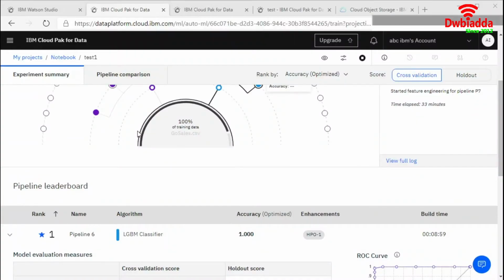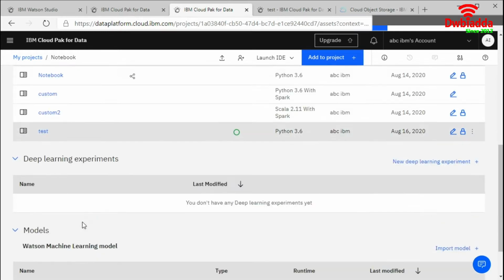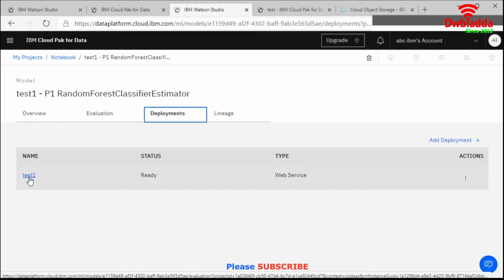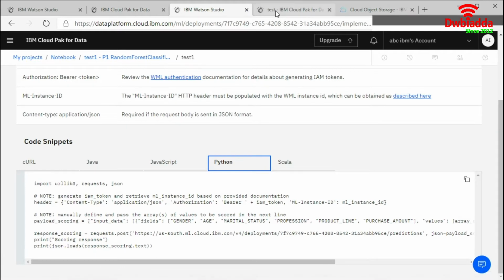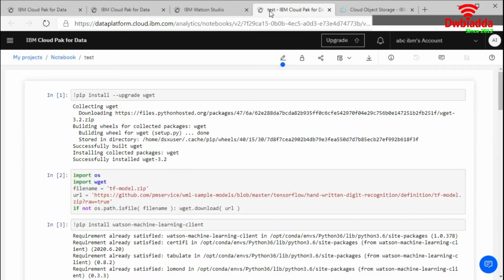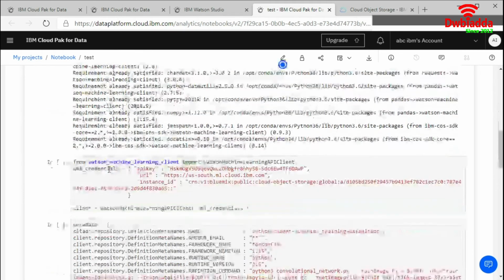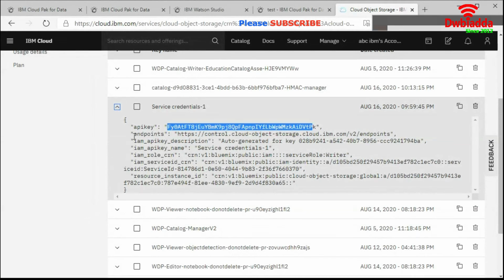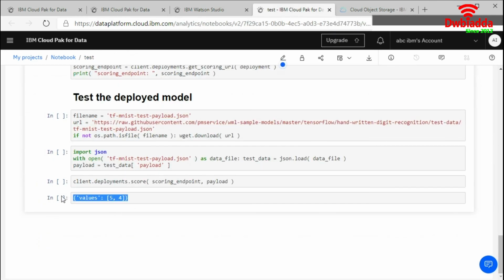How to connect to model API part 2 | IBM Watson studio tutorial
Welcome to DWBIADDA's IBM Watson complete tutorial, as part of this lecture we will see, How to connect to model API  part-2